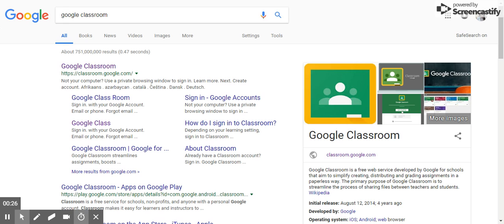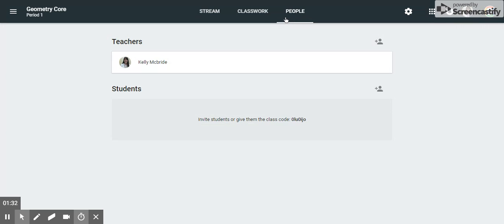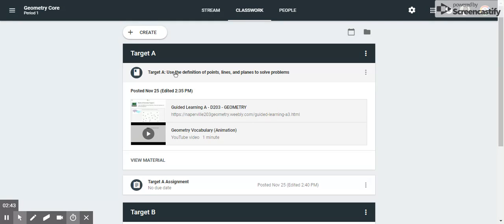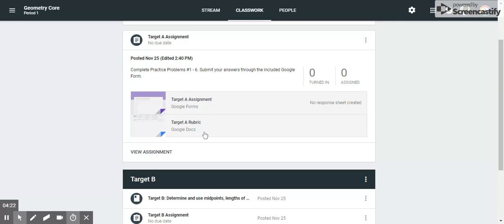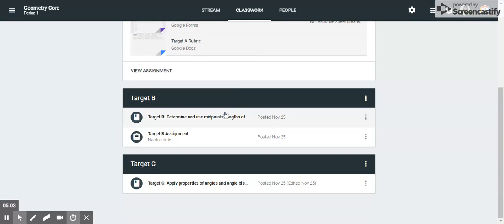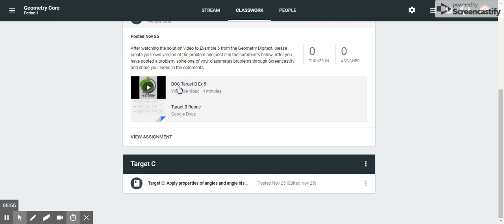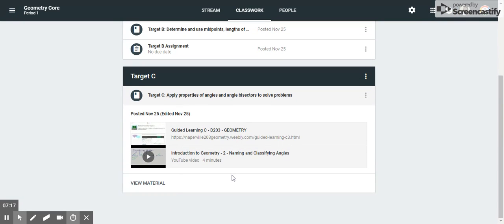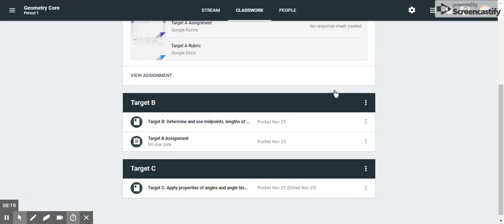WBLE Prototype Google Classroom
I used Google Classroom to create my Web-based Learning Environment